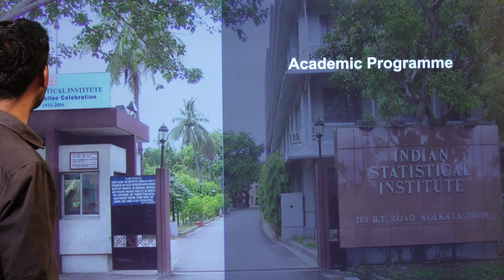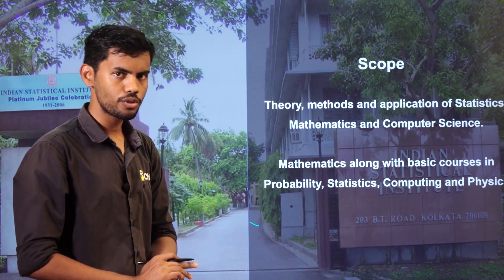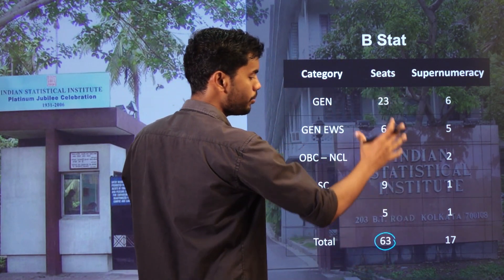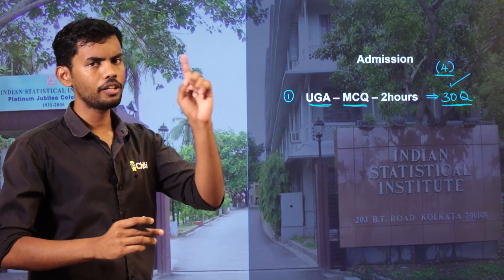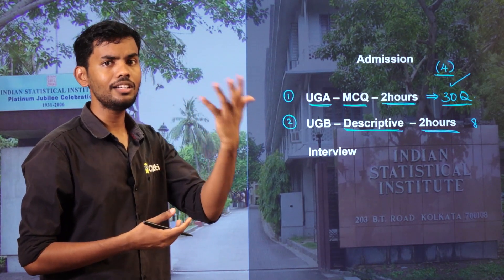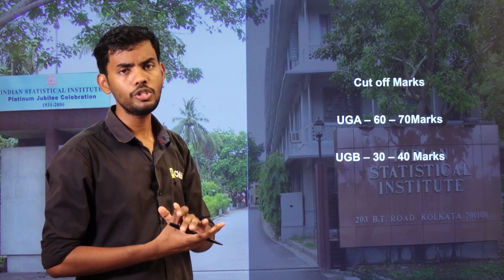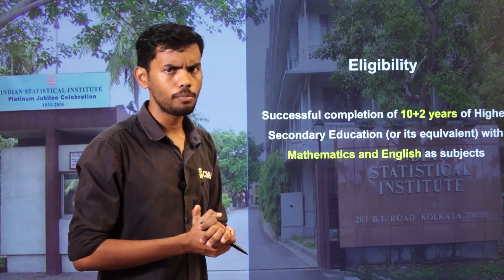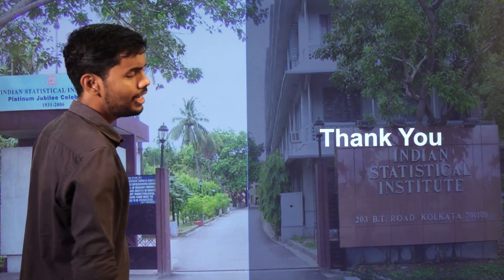No Tuition Fees - B Stat | B Math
For all updates Join our Telegram channel
For Web Version :
1. Type class plus login in google
2. Enter GBQNP as our organization code
3. Login with your Mobile Number